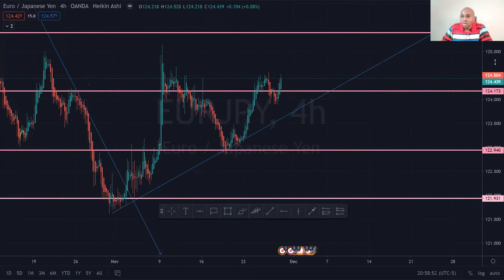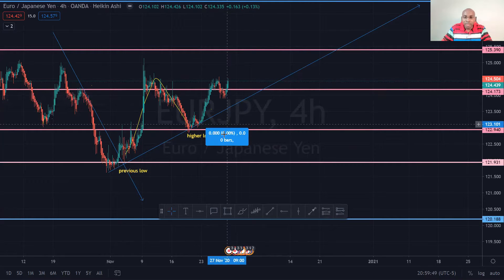CHART MARKUP FOREX | USDCAD | EURJPY | 29 NOV 20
Hey family, here I breakdown the charts on USDCAD & EURJPY on the 29TH November 2020 and explain how you can take advantage of when price is trending.

Video Breakdown:

+AUDUSD Recap; min 00:38

+EURJPY Chart Analysis; min 01:23

+USDCAD Chart Analysis; min 03:05